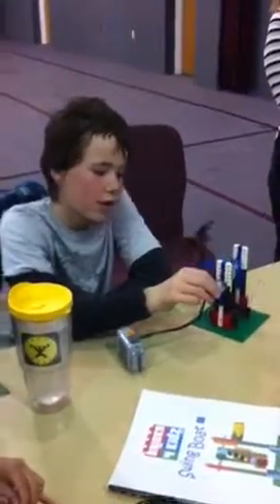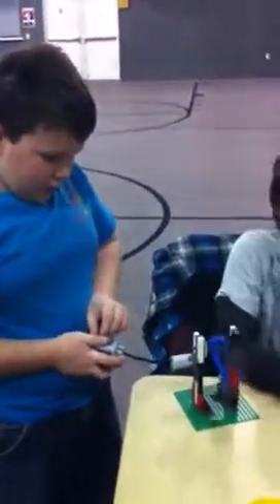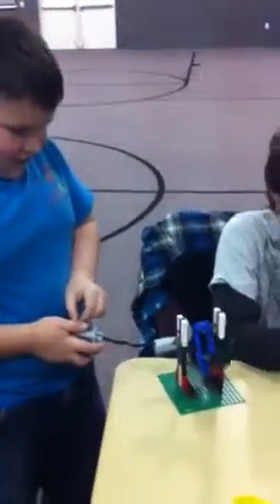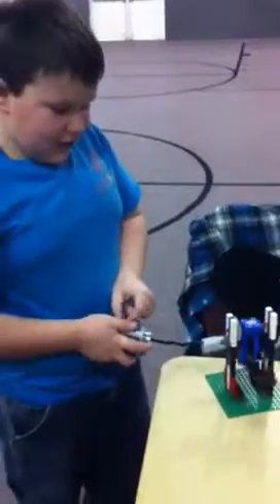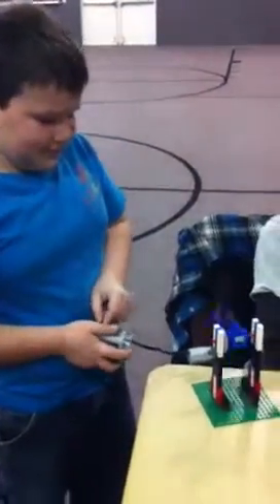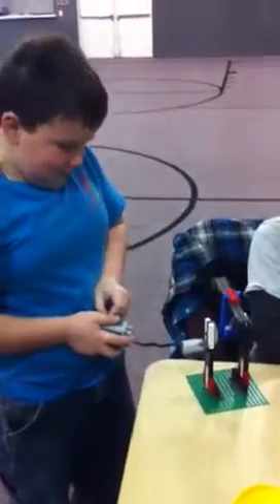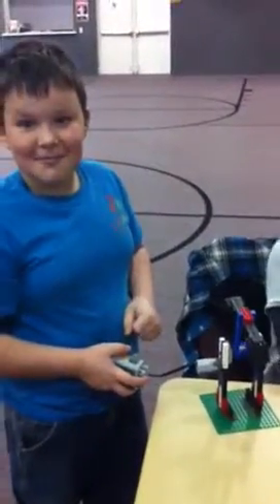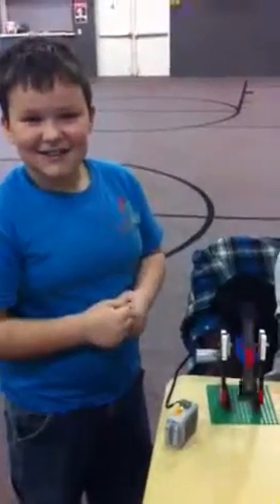Job and Ethan's Lego Boat Swings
Motorized lego boat swings made with Bricks 4 Kids